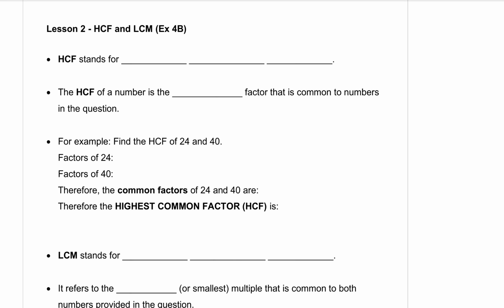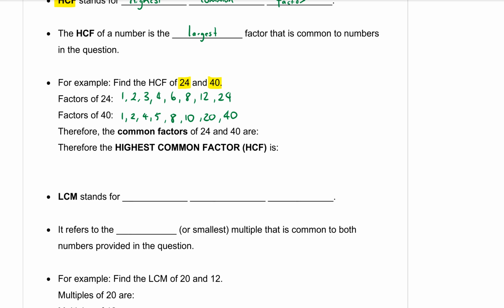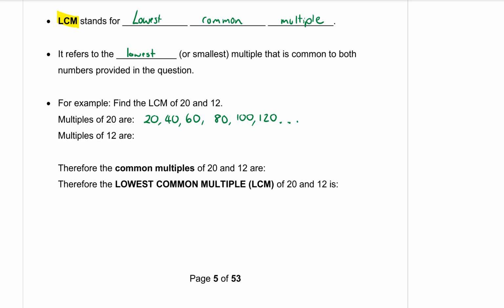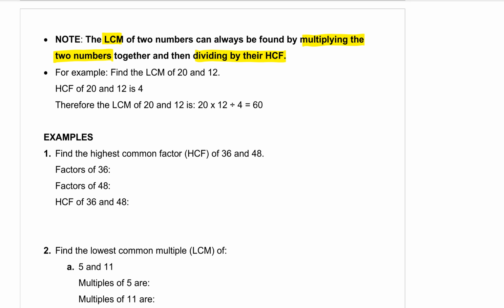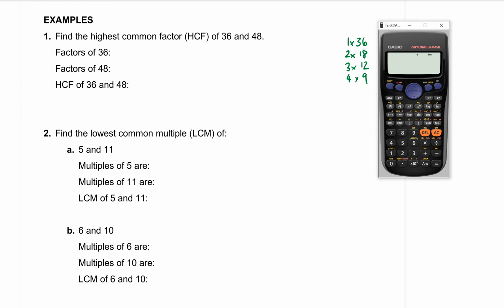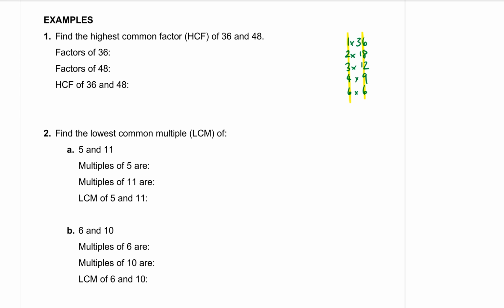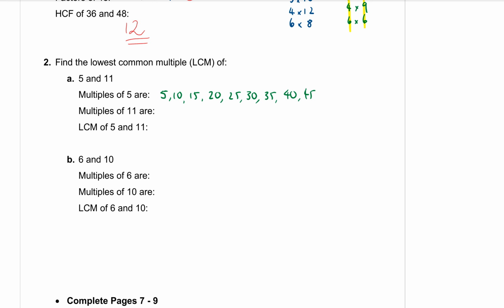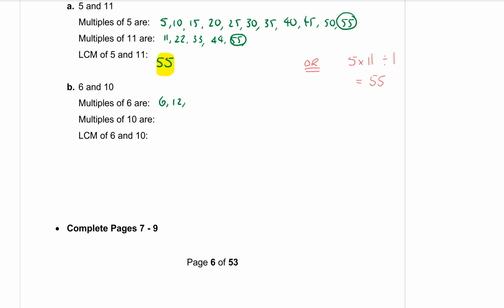Year 7 Fractions, Decimals, Percentages 2 - HCF & LCM